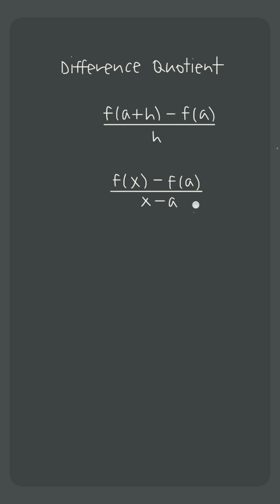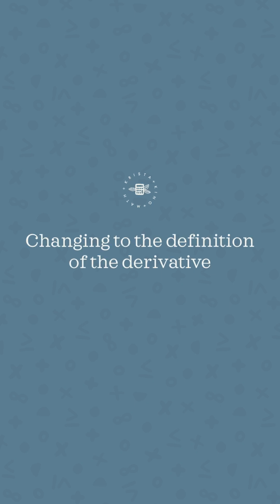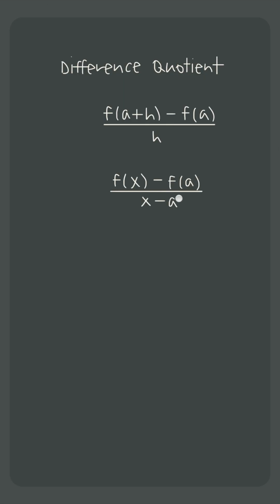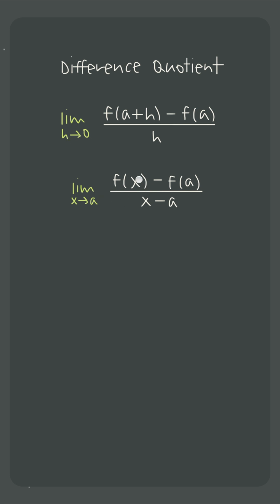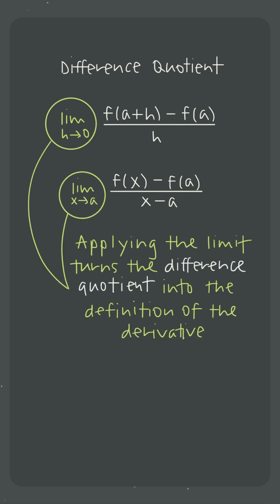🔮Transforming🔮 the difference quotient 👉into👉 the derivative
In Topic 2.2 of AP Calculus, we explore the transition from the concept of the difference quotient, representing average rate of change, to the definition of the derivative, signifying instantaneous rate of change. This is a fundamental shift in understanding how rates of change are calculated in calculus.

We start with the difference quotient, which can be expressed in two ways. The first formula uses h to represent some distance away from a specific point, f(a). The second formula compares two points, f(x) and f(a), which are separated by a certain distance. The difference quotient provides an average rate of change over this distance.

To transition from the difference quotient to the derivative, we apply a limit that reduces this distance to 0. In the first formula, h represents this distance, so we take the limit as h approaches 0. In the second formula, x and a are separated by a distance, so we apply a limit that brings x closer to a, effectively reducing the distance to zero.

When these quotients are presented without the limit, they describe the difference quotient, or the average rate of change. However, when accompanied by the limit, these formulas represent the definition of the derivative, or the instantaneous rate of change. This distinction is crucial, as the presence of the limit is what differentiates between an average rate of change over an interval and the instantaneous rate of change at a point.

Unit 2 of AP Calculus is all about Differentiation, including the Definition and Basic Derivative Rules:
2.1 Defining Average and Instantaneous Rates of Change at a Point
2.2 Defining the Derivative of a Function and Using Derivative Notation
2.3 Estimating Derivatives of a Function at a Point
2.4 Connecting Differentiability and Continuity: Determining When Derivatives Do and Do Not Exist
2.5 Applying the Power Rule
2.6 Derivative Rules: Constant, Sum, Difference, and Constant Multiple
2.7 Derivatives of cos(x), sin(x), e^x, and ln(x)
2.8 The Product Rule
2.9 The Quotient Rule
2.10 Finding the Derivatives of Tangent, Cotangent, Secant, and/or Cosecant Functions

For extra help with your AP Calc (AB or BC), get my Ultimate Review Packet to help you review all year long and get prepared for the AP test: